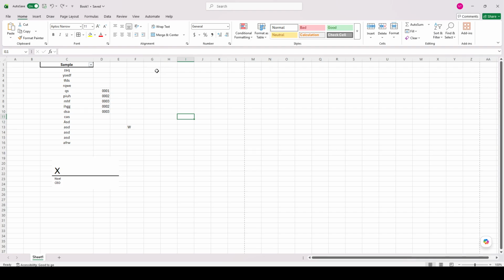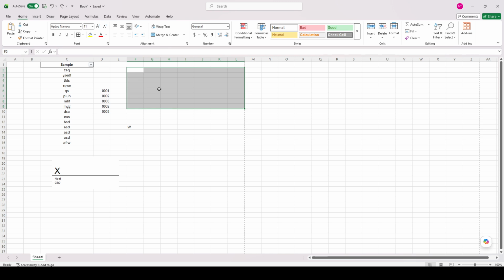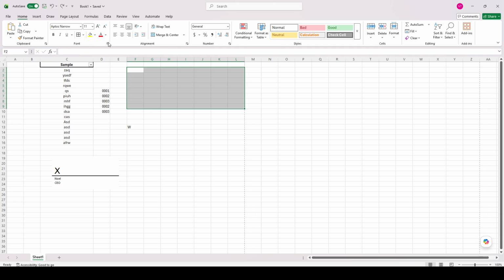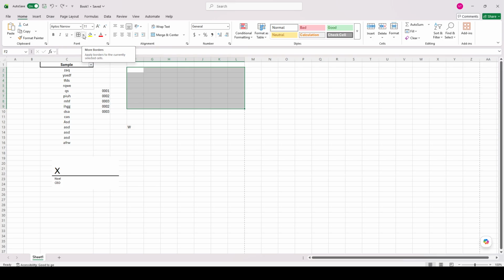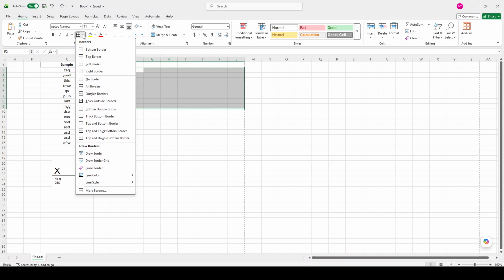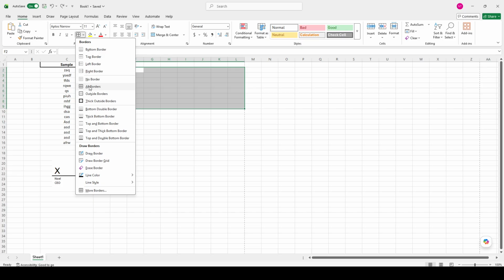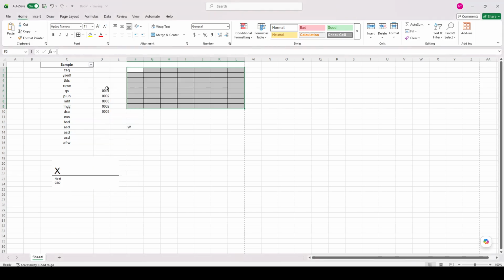How To Add Borders To Cells In Excel [2026 Guide]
In today's video we cover: how to add borders to cells in excel, insert cell borders microsoft excel tutorial, format gridlines and borders excel guide, change cell line style excel, draw borders on excel worksheet, Microsoft Excel, Cell Manipulation, Borders, Spreadsheet Layout, Dashboard Ribbon, Font Formatting, Gridline Outline, Data Visibility, Workbook Design, Workflow Efficiency

-Google Drive
-Google Meets
-Google Sheets
-Google Chrome
-Google Forms
-Google Gmail